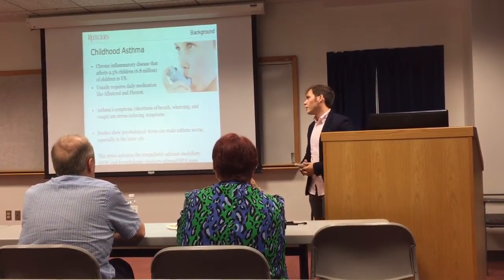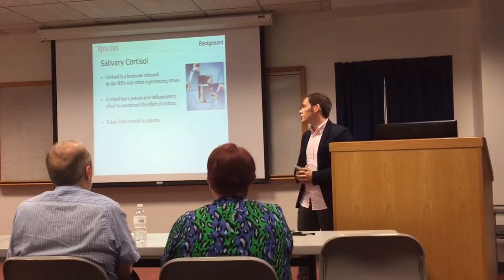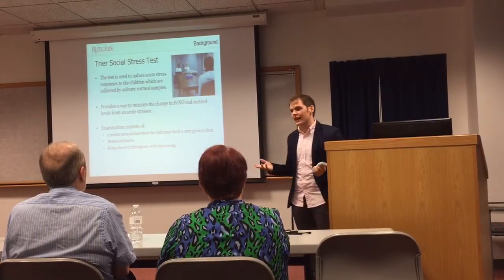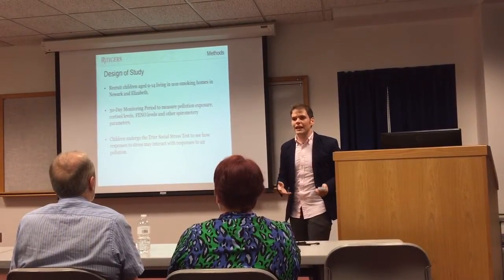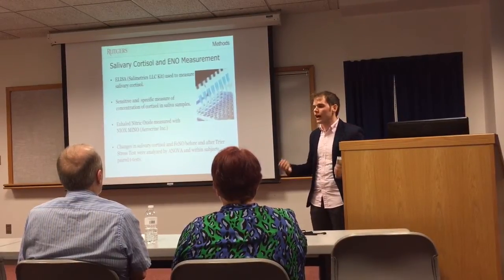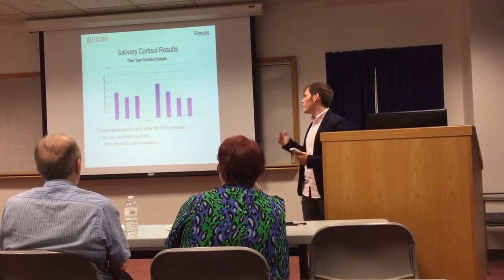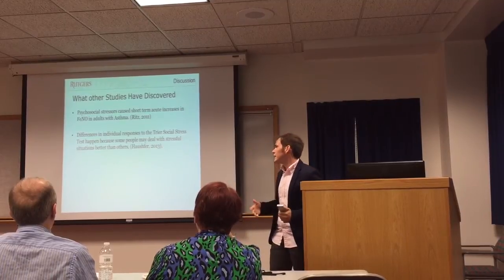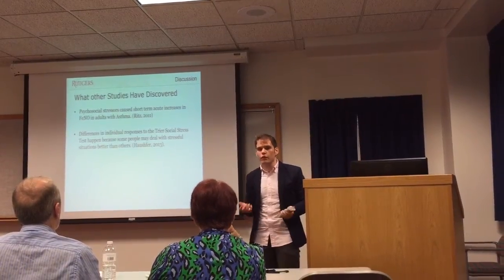Childhood Asthma: Stress, Cortisol, and Exhaled Nitric Oxide